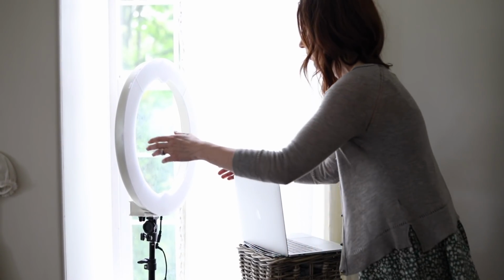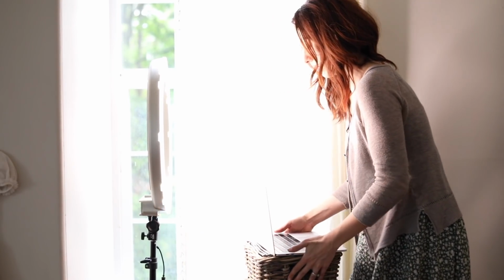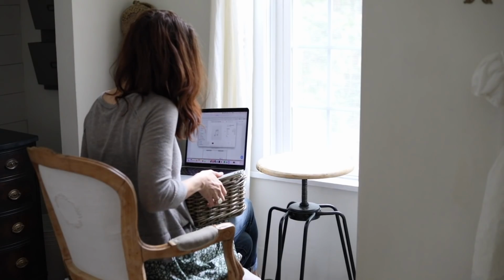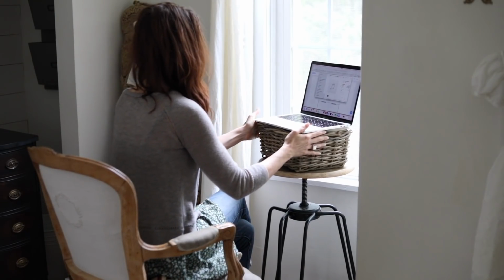How to Style Your Zoom Background in your Home or Office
Here are some professional interior design tips on how to style your zoom background using what you already have at home or work!!